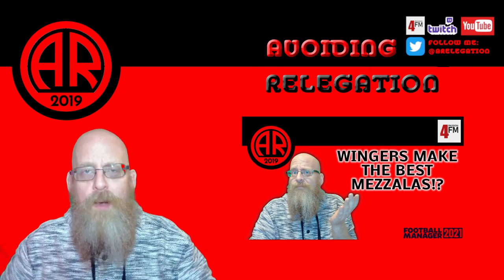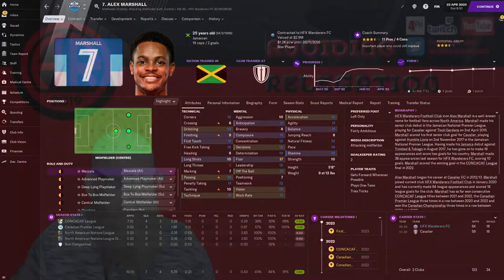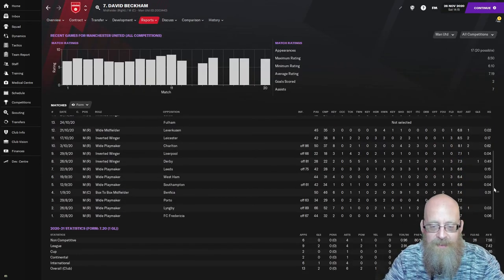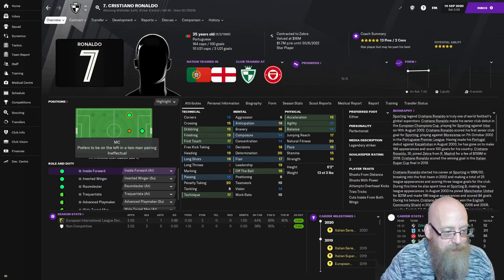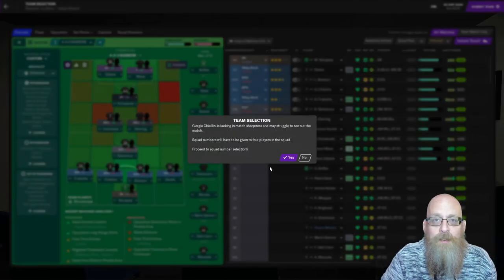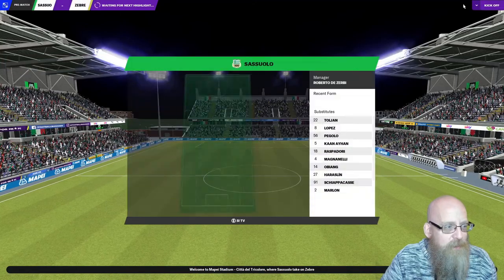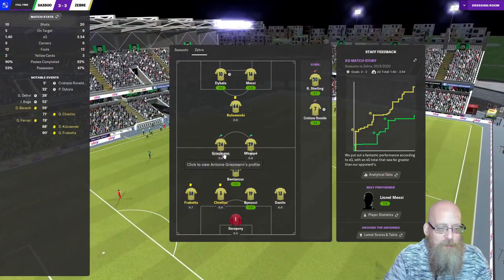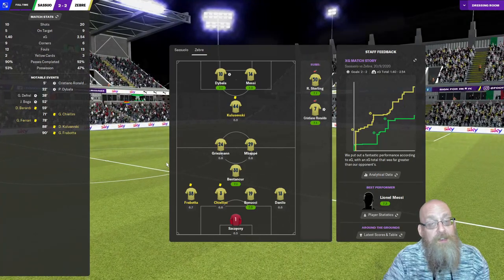WINGERS MAKE THE BEST MEZZALAS | FM21 | EXPERIMENT!!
Through playing FM21, I have found that wingers make the best Mezzalas and this is an experiment to support my theory!!